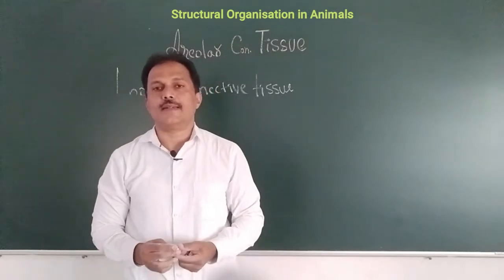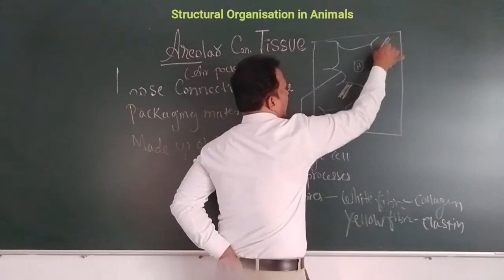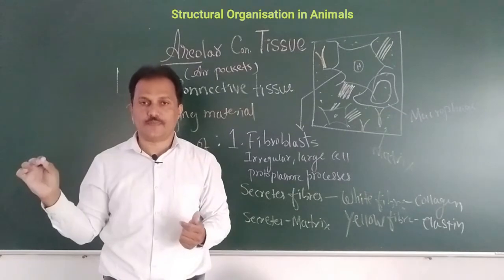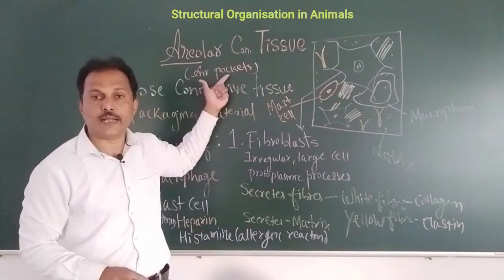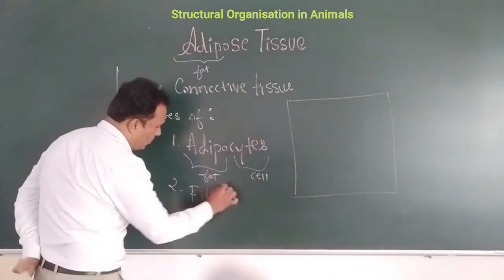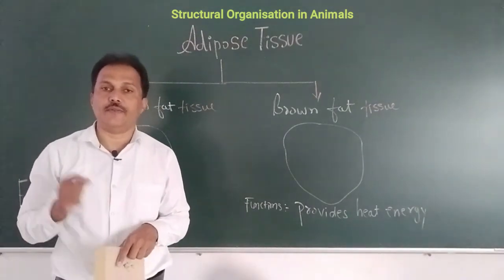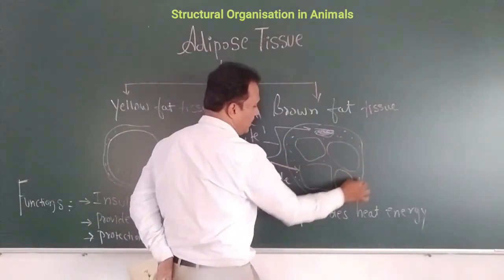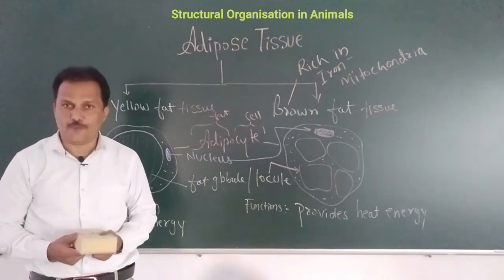Lecture 5 Structural Organization in Animals Loose Connective Tissue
Areolar and Adipose Connective Tissue NCERT Topic NEET Biology Preparation Lecture by Dr. Ashok Bhonsle